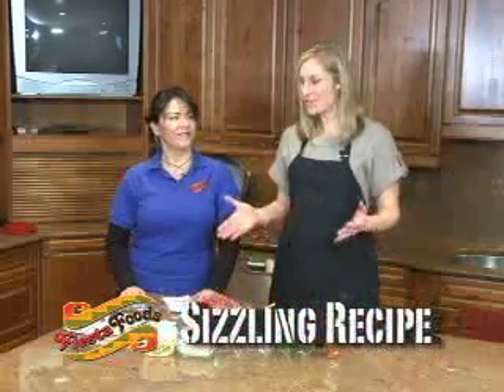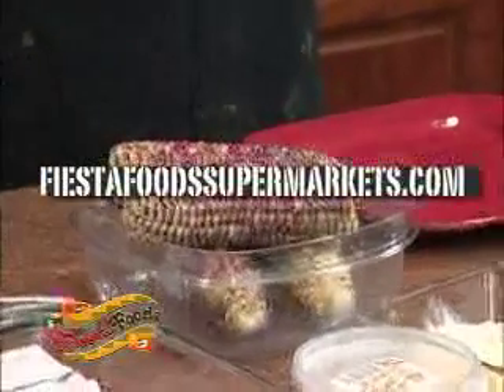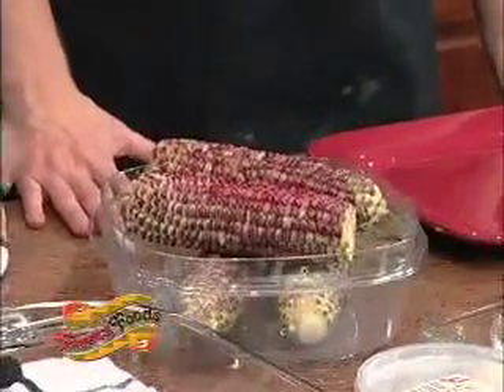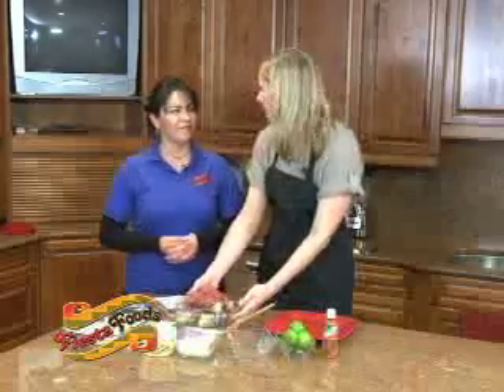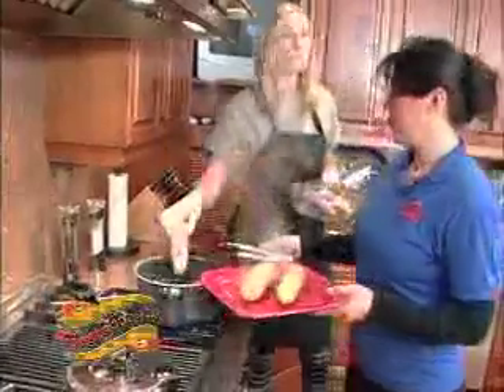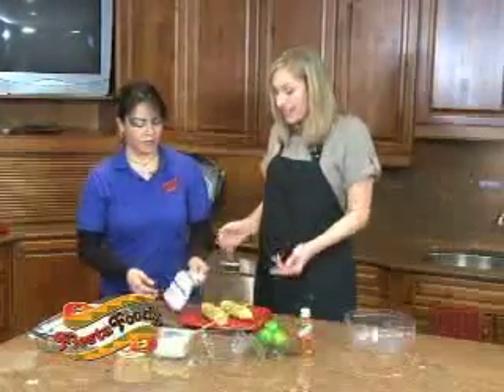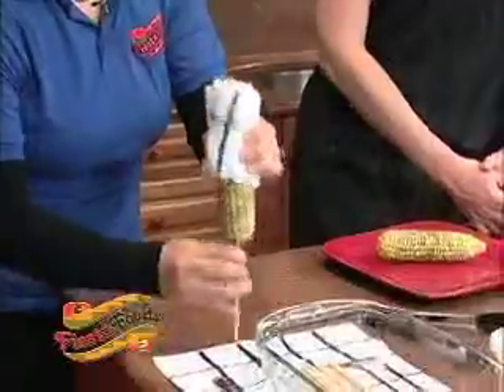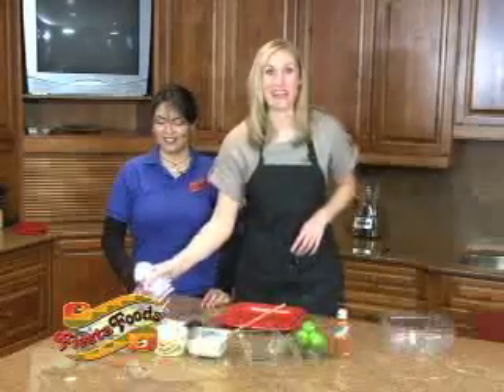Fiesta Foods Sizzling Recipe: Mexican-Style Corn on the Cob - Part 1